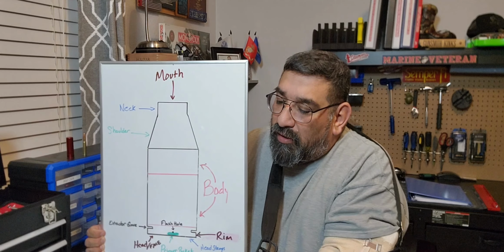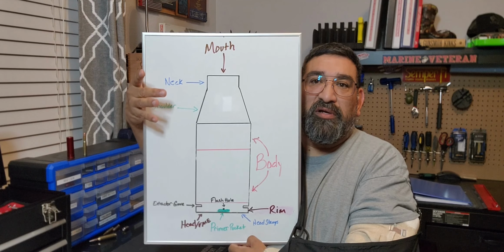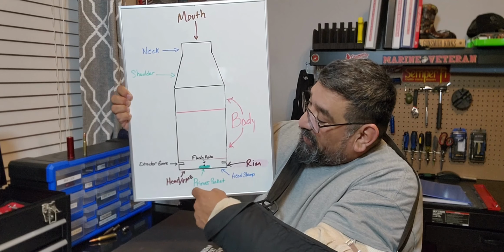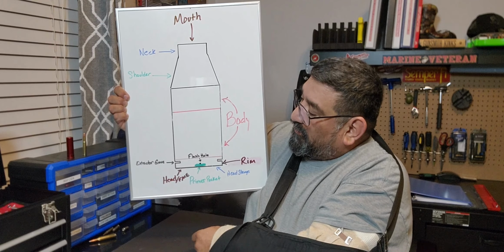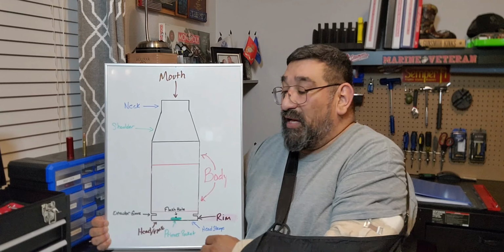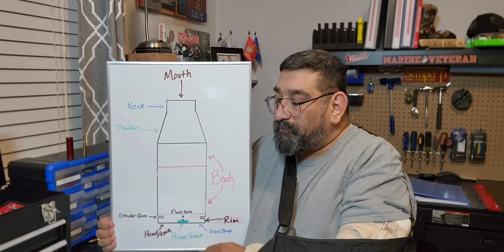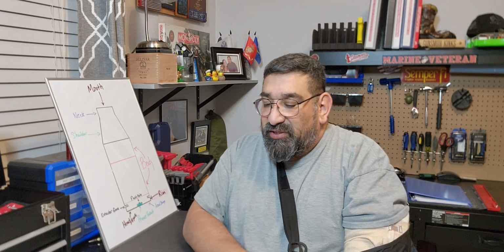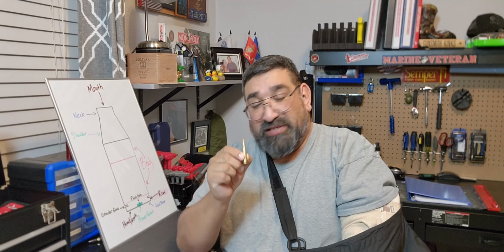FTT 122 Week 2 Introduction to Ammunition and Basic Ballistics